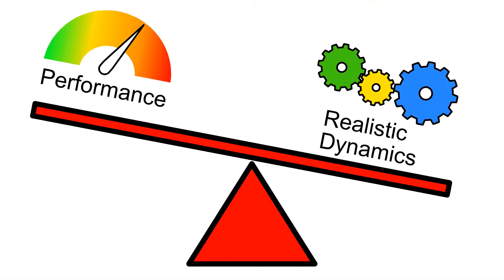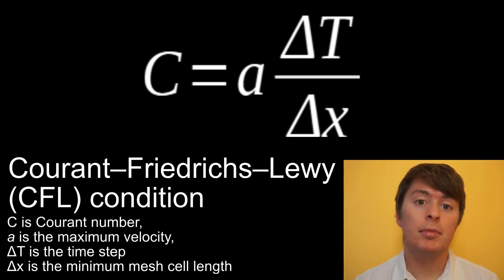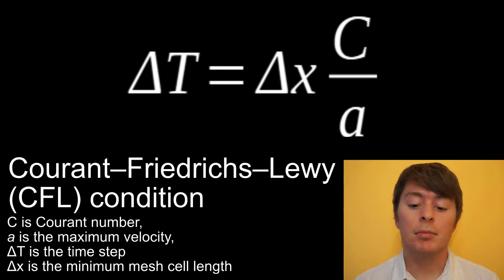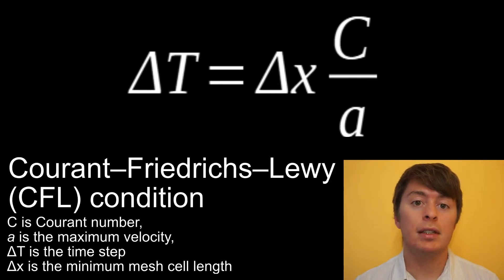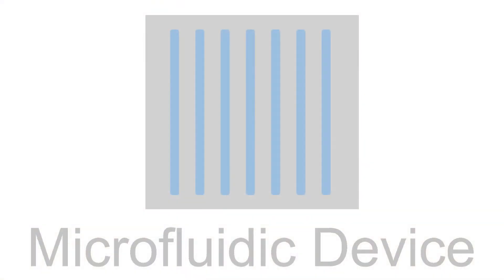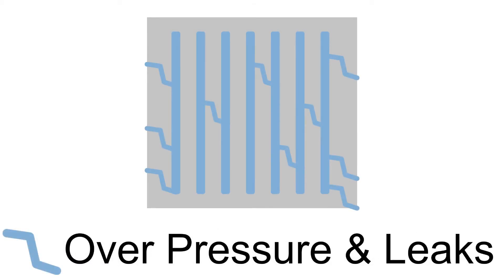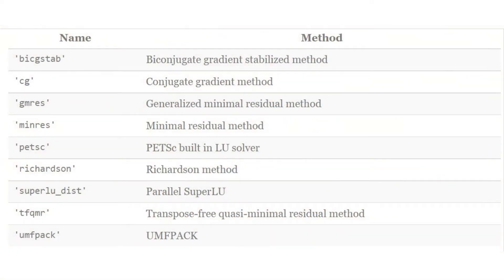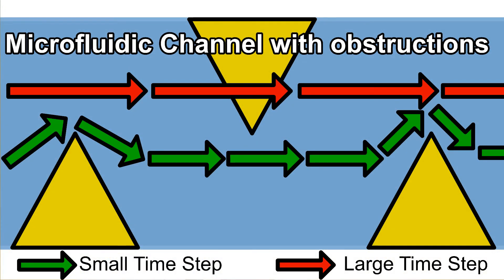Why Is The Time-Step Important For Fluid Dynamics? | FEniCS CFD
In this video, we will have a look at why the time-step is so important in computational fluid dynamics (CFD) problems. Also, we look at a method to automate the time-step using the Courant–Friedrichs–Lewy (CFL) condition.

The time-step is very important in how we solve partial differential equations (PDE) at each step. Changing the time-step can change how large an assumption we make over the time-step period. The larger the assumption, the less likely dynamics will model the true, real-world dynamics (assuming realistic parameters are used). Additionally, other factors can affect the time-step size such as the solver and solver iterations.

Also, we look at a method to automate the time-step using the Courant–Friedrichs–Lewy (CFL) condition. The CFL condition provides a maximum time-step value based on the distance between mesh cells and maximum velocity within the CFD problem. This provides the basis for automating the time-step for Navier-Stokes problems going forward in BERNAISE, Binary ElectRohydrodyNAmIc SolvEr, using FEniCS back-end for solving partial differential equations. All free and open-source running in Python. However, why does it not always work?

Notice a problem or mistake? (I am human) Please let me know politely in the comments below!

00:00 - Intro
00:30 - Time-Steps General Rule Of Thumb
00:50 - Why reducing a Time-Step can be bad
01:05 - Automating the Time-Step (Courant–Friedrichs–Lewy (CFL) Condition)
01:33 - Re-arranging the CFL Condition to calculate the maximum time-step
01:49 - What can go wrong with large time-steps
02:13 - Why CFL can produce the wrong time-step
02:44 - What the CFL can be used for
03:10 - Other factors affecting the time-step size